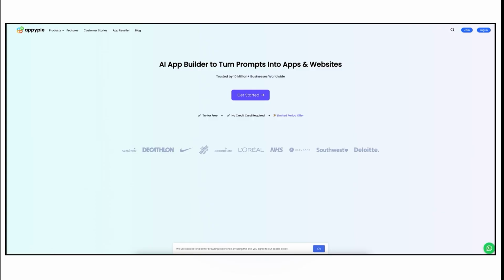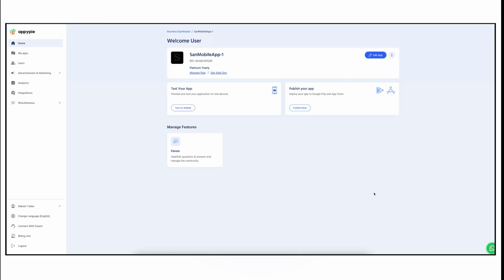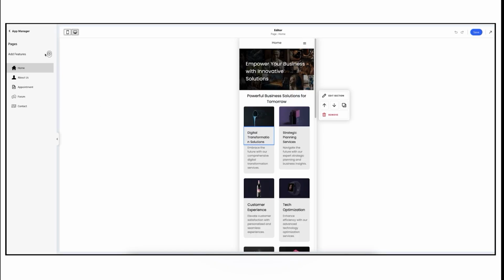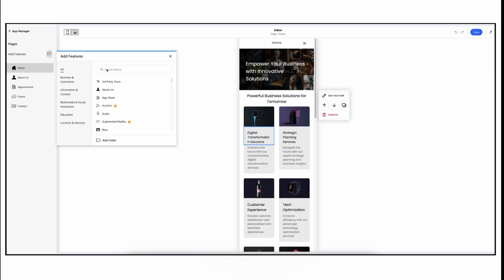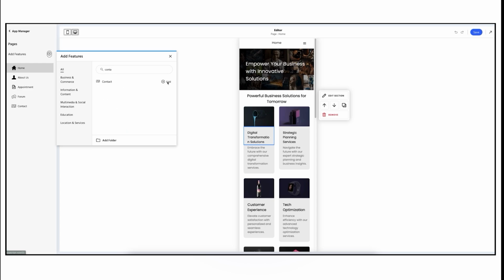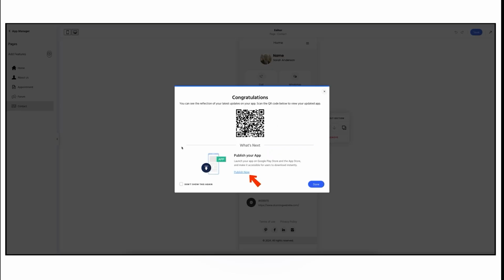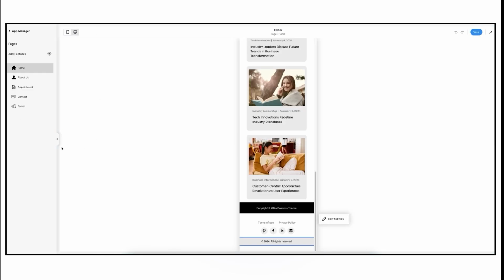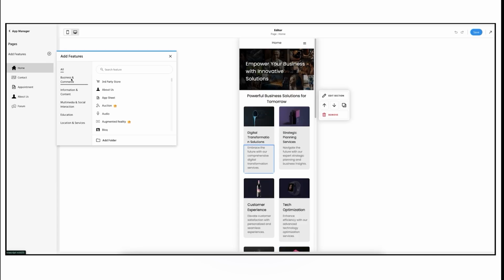How to add and edit features in Appy Pie? | Appy Pie App Builder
In this video, learn how to add and edit features in Appy Pie quickly and easily.

We’ll show you:

How to add new features to your Appy Pie app

How to edit or customize existing features

How to enable, disable, or rearrange features

How changes reflect instantly in your app

Appy Pie’s no-code platform lets you manage app features without any technical skills. Whether you’re building a new app or updating an existing one, this guide will help you customize your app exactly the way you want.

Watch till the end to manage your app features smoothly and efficiently.